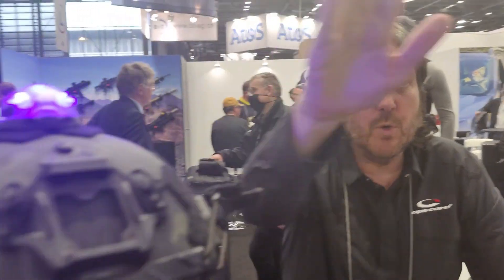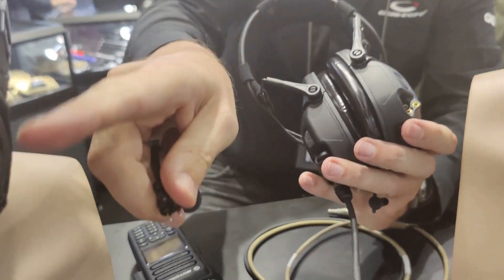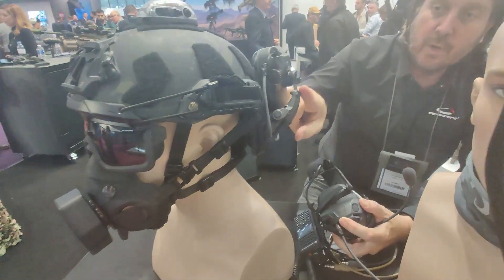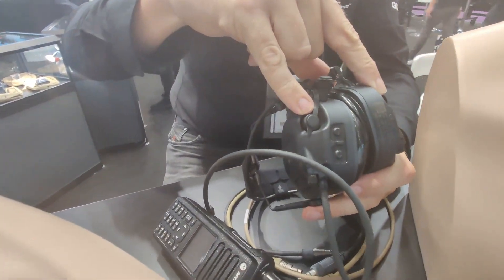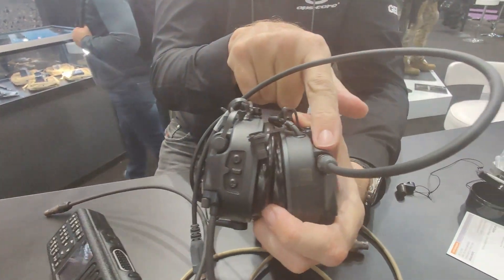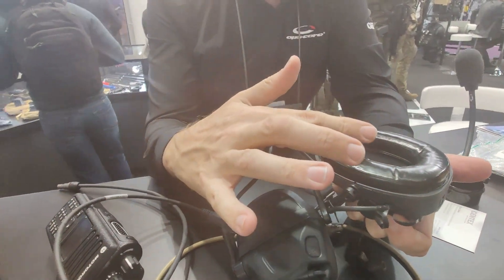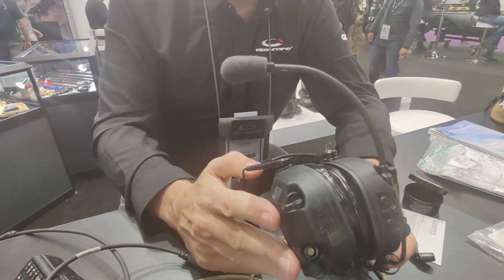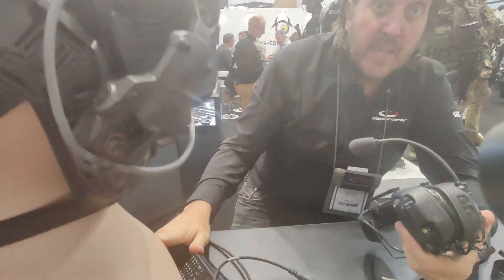Ops-Core AMP headset overview at Milipol Paris 2021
Paul of Gentex Corp UK talks about the AMP headset at the TR equipment booth at Milipol Paris